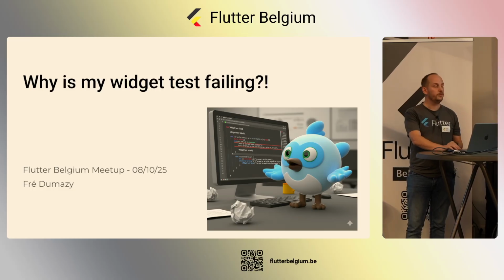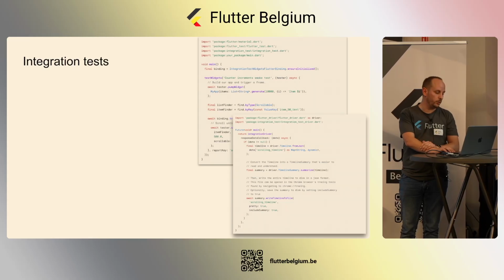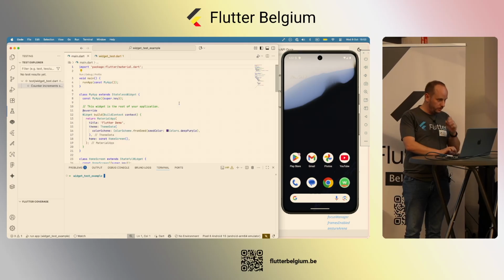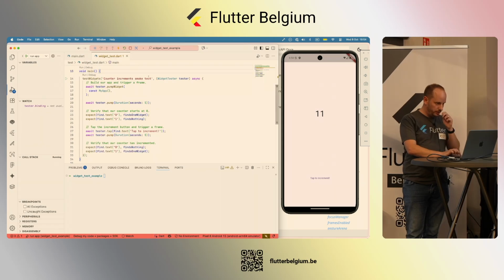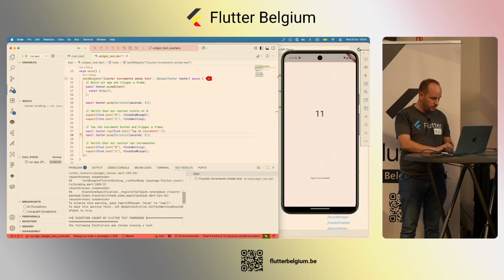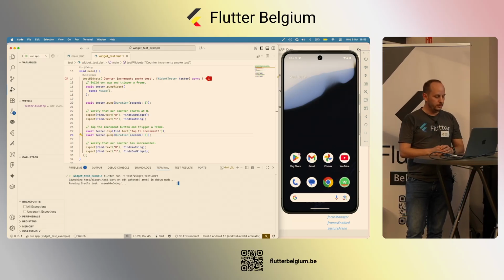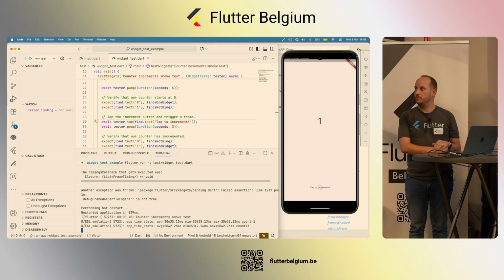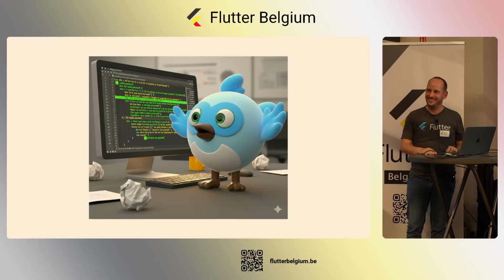Why is my widget test failing?! | ⚡️ Lightning talk | Flutter Belgium Meetup #25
Why is my widget test failing?! / Given by Fré Dumazy

Recorded during Flutter Belgium Meetup #25 at icapps in Antwerp, Belgium